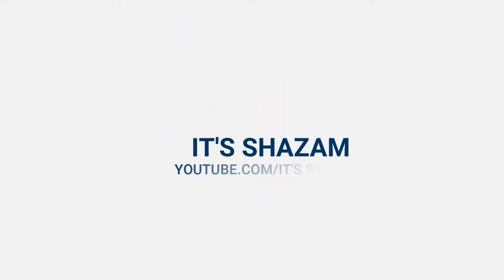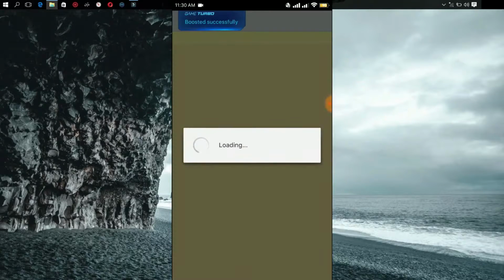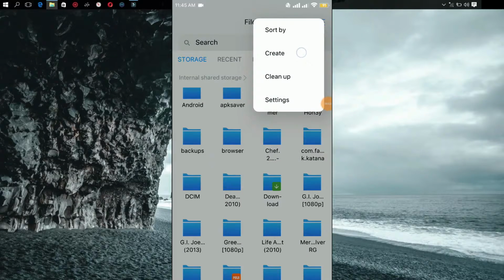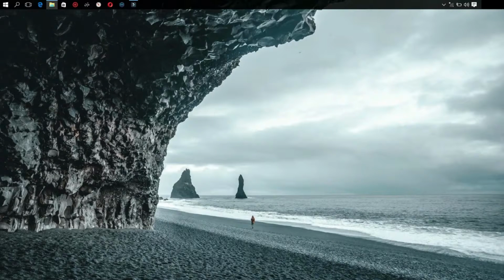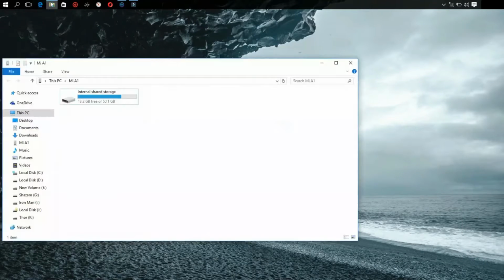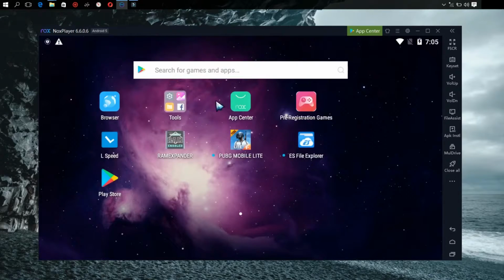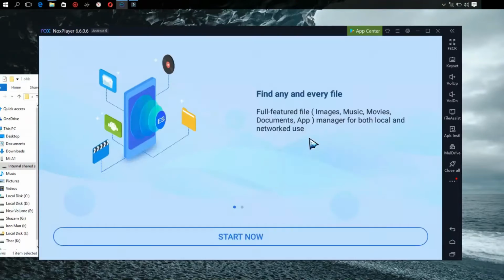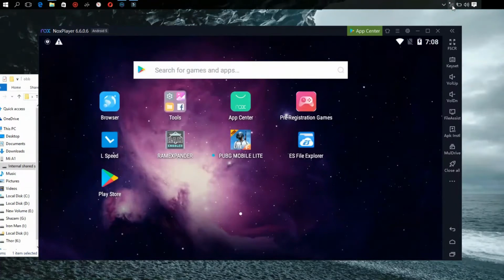INSTALL PUBG Mobile, FREE FIRE, COD ON NOX EMULATOR WITHOUT INTERNET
In this video, I've shown how you can install any game including PUBG MOBILE, PUBG MOBILE LITE, CALL OF DUTY MOBILE, FREE FIRE in Nox emulator.

By following this process, you can install and import files directly from phone to PC. Thus, you don’t need to install and download files again in computer or emulator.

DOWNLOAD LINKS HAS GIVEN BELOW:
NOX EMULATOR -

If you have copyright issued for your own content in the video, then you can simply text me an email regarding concerning issue.